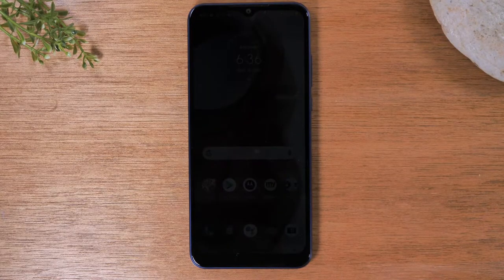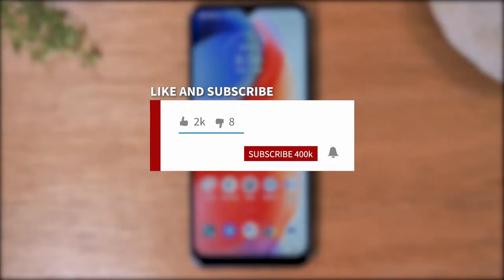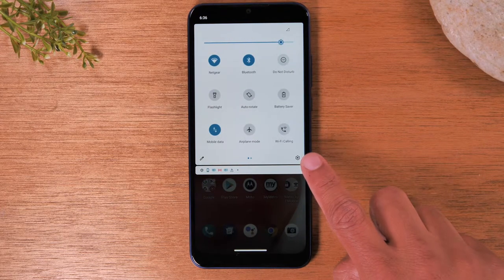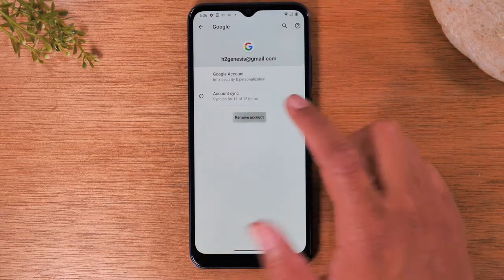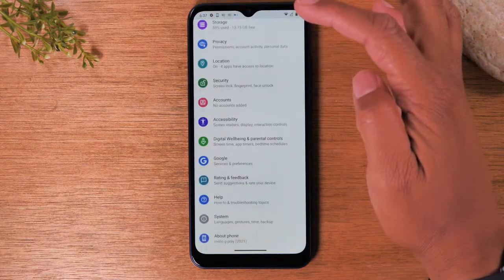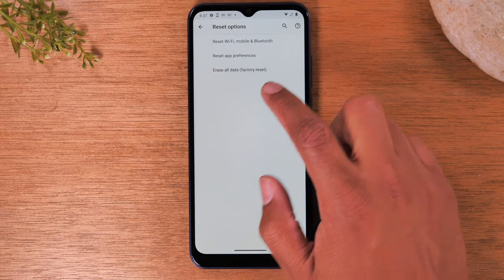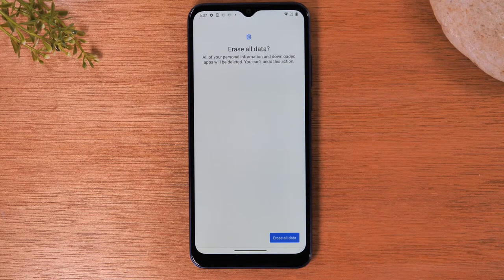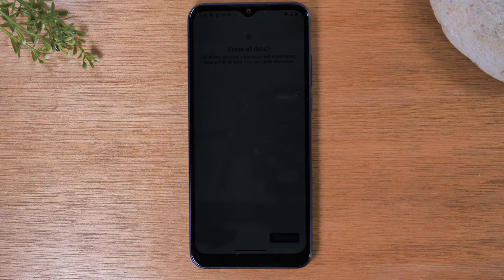Motorola One 5G Ace How to Reset Back to Factory Settings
Morotola One 5G Ace - Step by step tutorial on how to remove the google account and reset the phone back to factory settings.